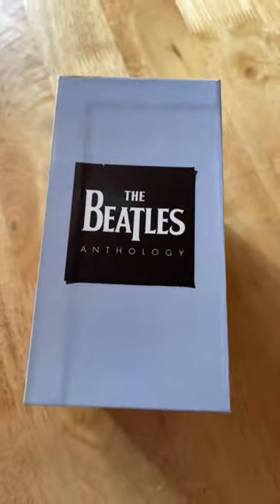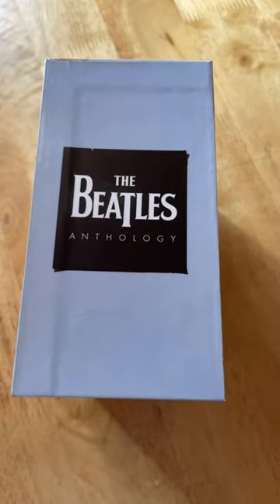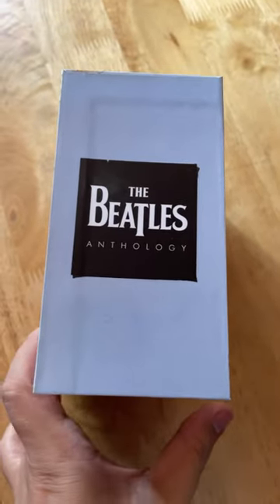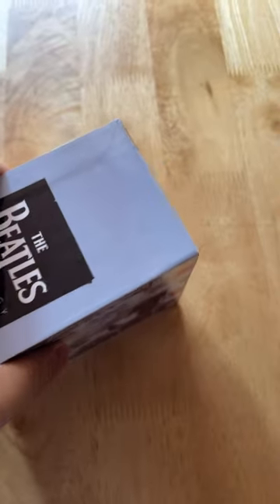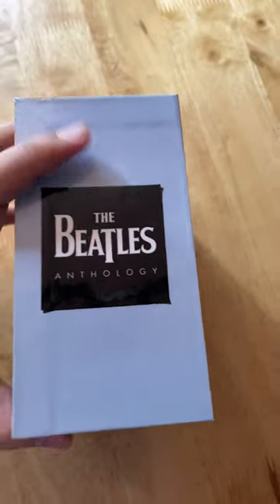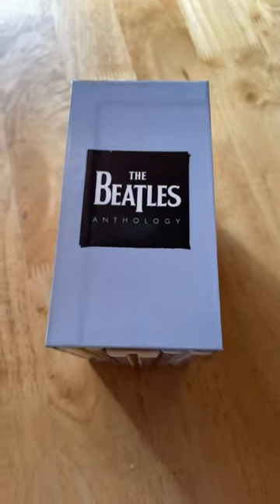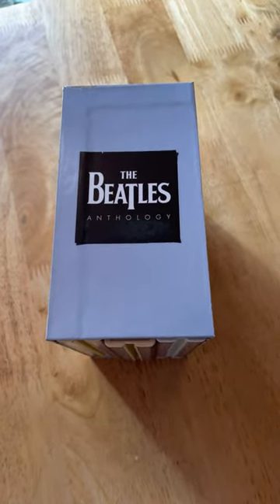Custom CD Slipcase: The Beatles Anthology